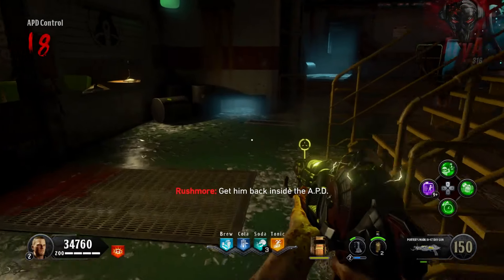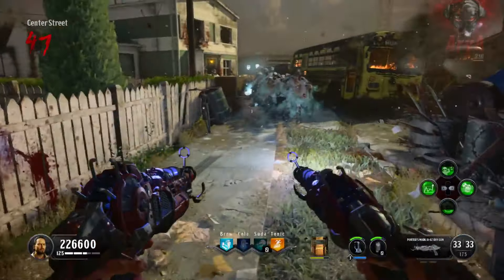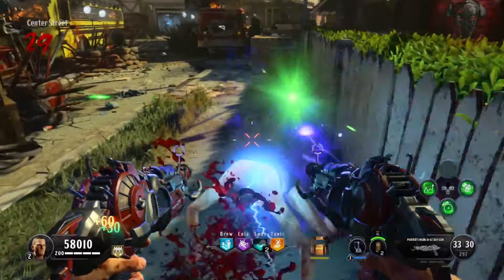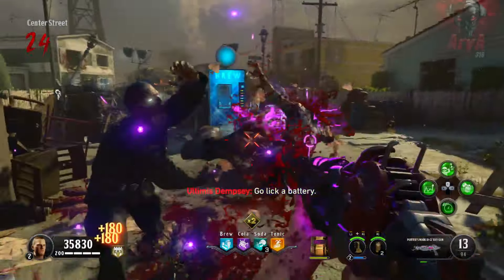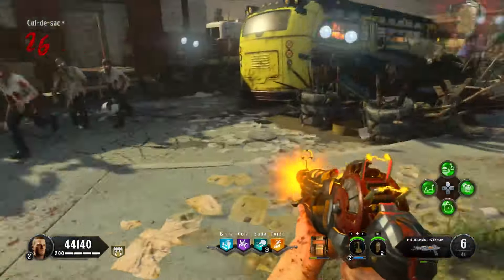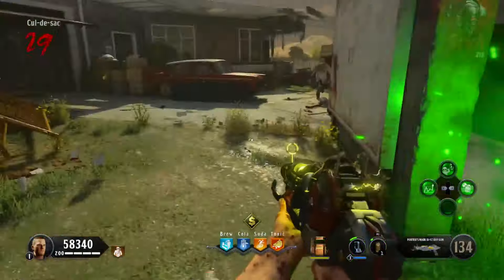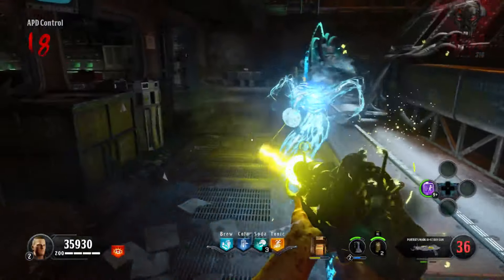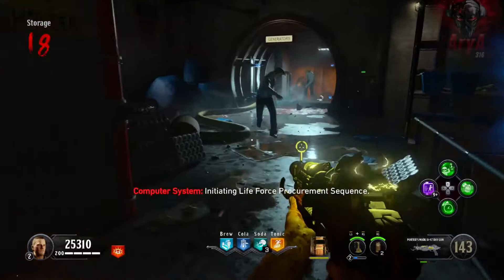HOW GOOD ARE THE RAY GUNS IN ALPHA OMEGA - Ray Gun MK II Variants Review (Black Ops 4 Zombies)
Hey guys in this video I review the Ray Gun MK II Variants in the new map Alpha Omega in Call of Duty Black Ops 4 Zombies. Let me know if you have any questions or comments in the comments section down below. Peace!